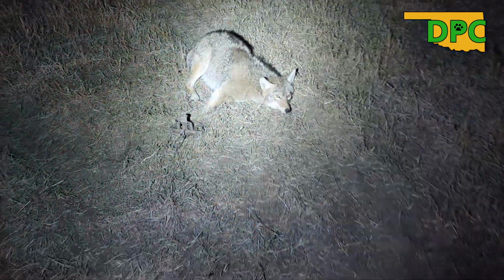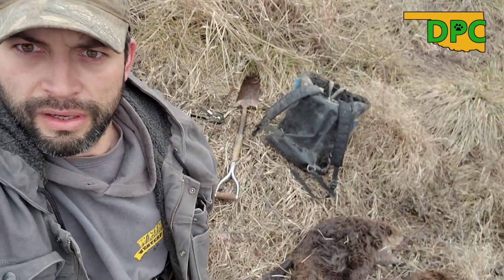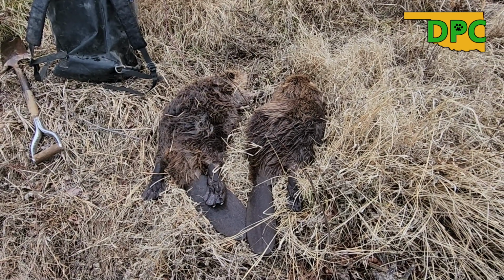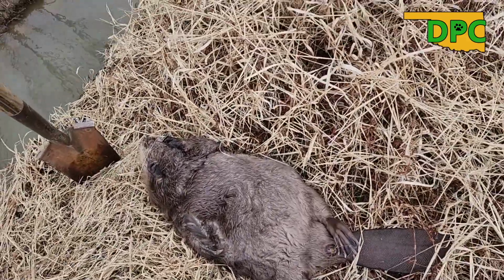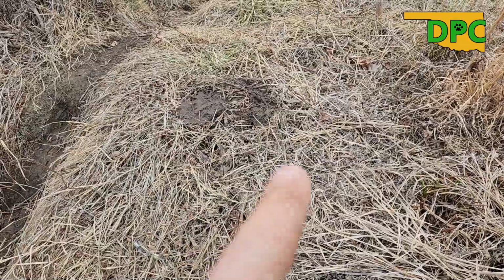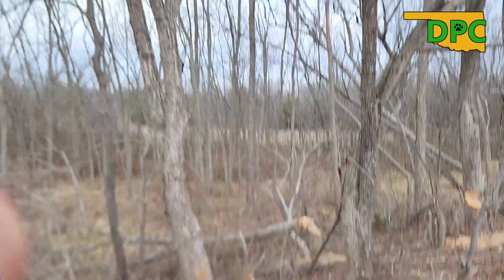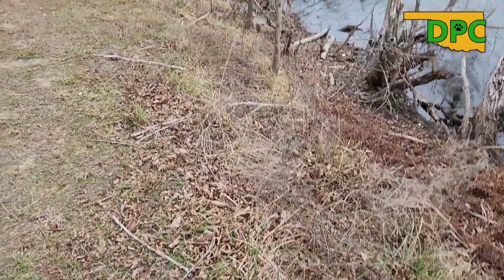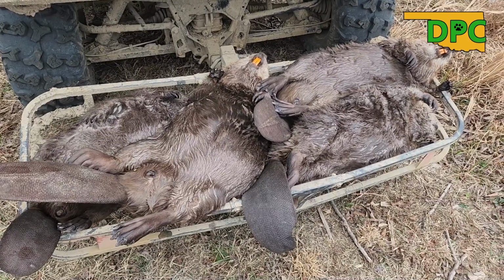DPC's Trapline Vlog Vol-29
Vol-29 of my 2022-23 fur trapping line in the cattle pastures of Oklahoma